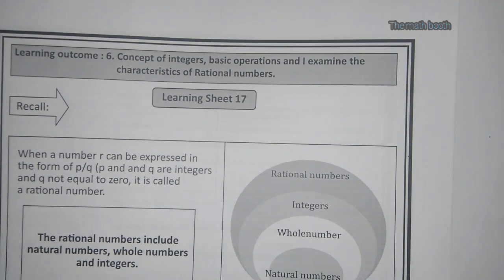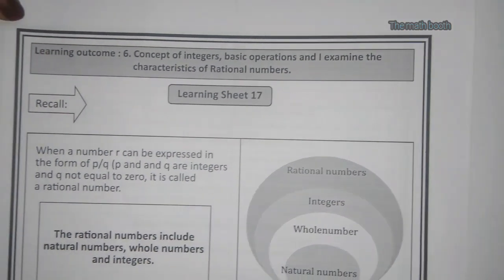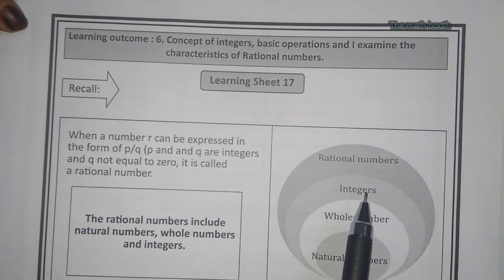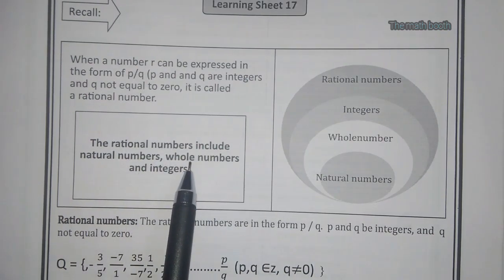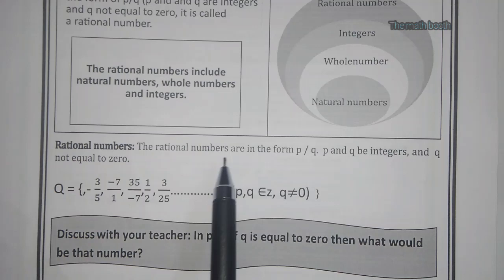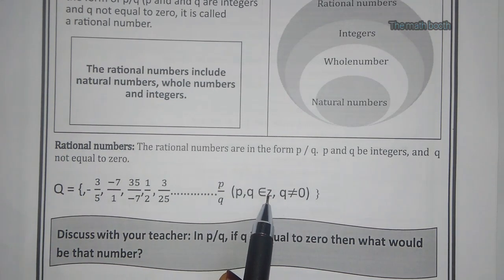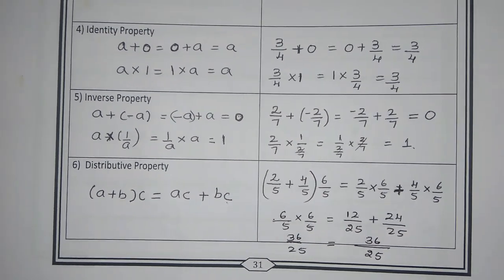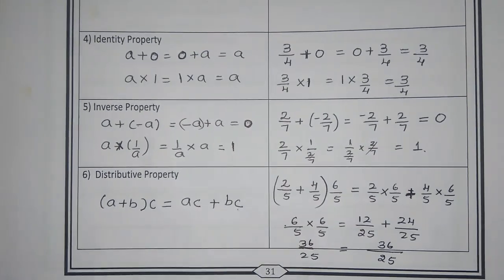KALIKA CHETHARIKE||LEARNING SHEET 17 ,18|| CLASS 8|| MATHS||ENGLISH MEDIUM